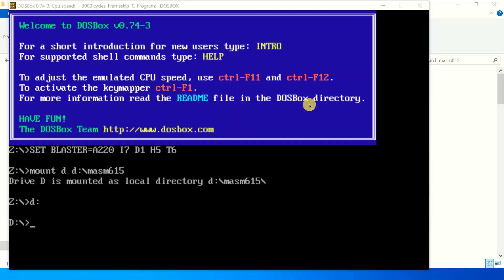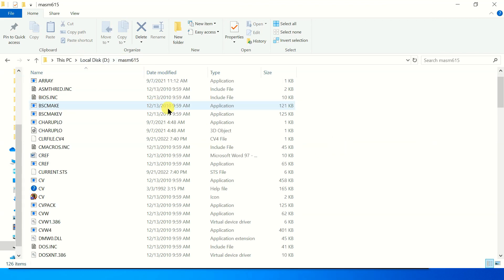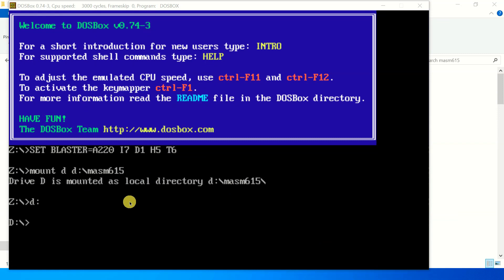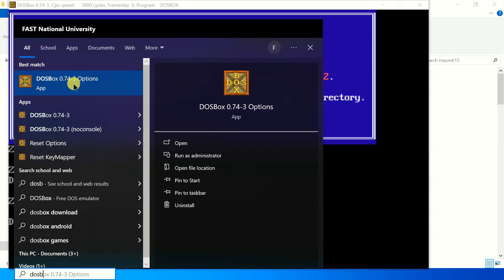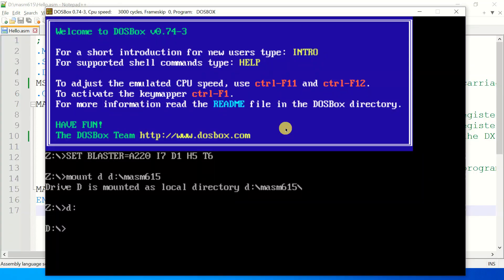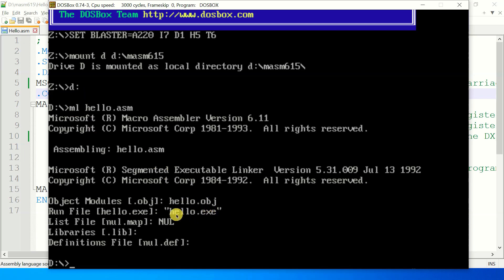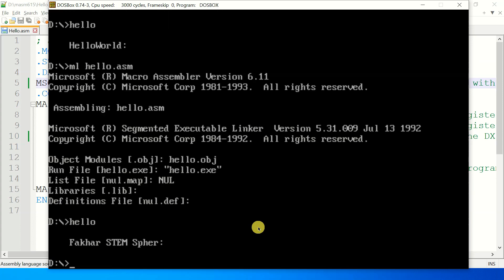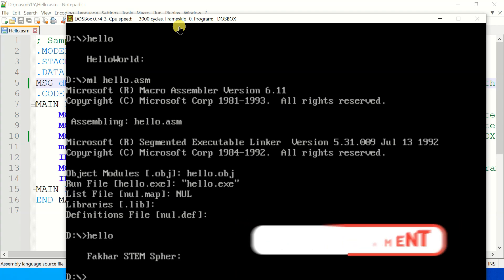Mounting MASM615 As a Default Folder in DOSBox for Assembly | HelloWorld in Assembly | MASM DOSBox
📣 Lines to mount drive permanently can be copied below👇
✅ mount d d:\masm615
      d:

🔶🔷 In this video Lecture, I have covered how to Mount MASM615 as a Default Folder in DOSBox for Assembly Language Code using MASM DOSBox